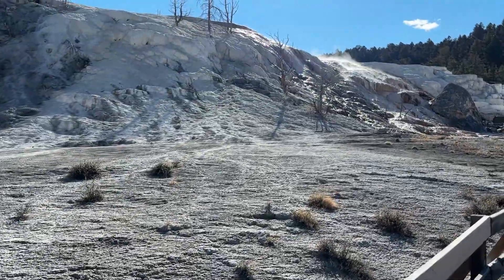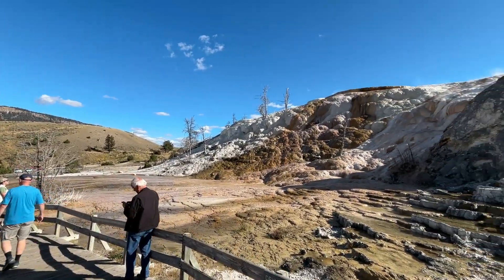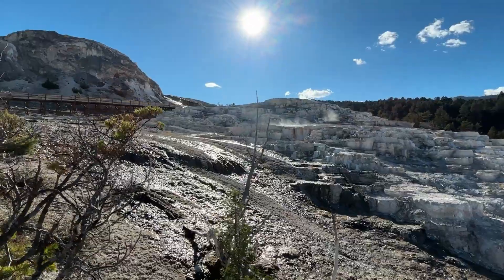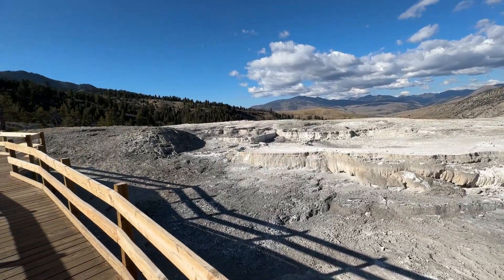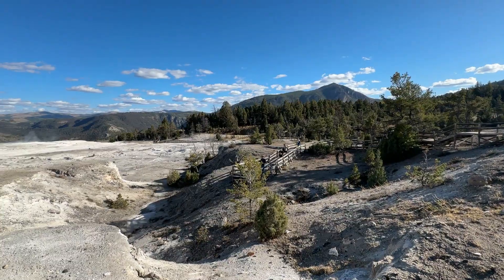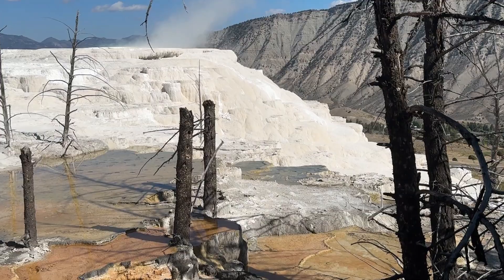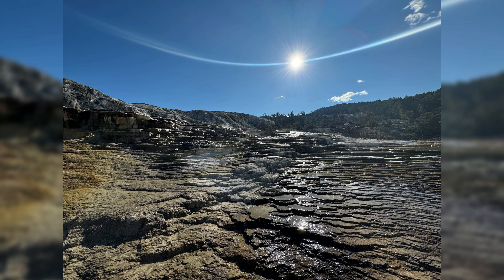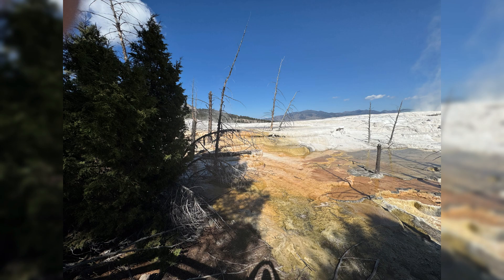Mammoth Hot Springs: The Living Stone Staircase of Yellowstone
Hidden in the northern reaches of Yellowstone National Park, Mammoth Hot Springs is a landscape that feels alive — a place where steaming water, heat, and ancient limestone work together to create surreal terraces that constantly grow and change.

Unlike other areas of Yellowstone built on volcanic rock, Mammoth sits on an old seabed of limestone. When superheated water rises from deep underground, it dissolves minerals and deposits them at the surface, forming white and golden cascades of travertine — a type of rock that can form faster here than almost anywhere else on Earth.

Every color you see is alive: microscopic organisms called thermophiles thrive in the hot water, painting the terraces in brilliant shades of orange, green, and yellow. What you witness today might not exist tomorrow — the vents shift, new springs appear, and others fall silent. Mammoth is a place of constant rebirth.

✨ Travel Tips for Visitors

🌿 Best Time to Visit:
• Spring to early fall offers vibrant colors and easier access to the Upper and Lower Terraces.
• Winter brings quiet beauty — the terraces steam against a snowy backdrop, and wildlife often roams nearby.

🚶 How to Explore:
• Walk the Upper and Lower Terrace boardwalks — about 1.5 miles total.
• Don’t miss Minerva Terrace, Palette Spring, and Canary Spring for their spectacular formations.
• Always stay on the paths: the crust is thin and dangerously hot underneath.

📍 Getting There:
• Mammoth Hot Springs is located near the North Entrance of Yellowstone, just south of the town of Gardiner, Montana.
• It’s also home to Fort Yellowstone, a historic site with preserved buildings from the park’s early days.

🛏️ Where to Stay:
• The Mammoth Hot Springs Hotel & Cabins offers year-round lodging — one of the few places open in winter.

📸 Don’t Miss:
• Sunrise and sunset views from the terraces — when the steam glows golden.
• Elk often wander through the village, especially in autumn.

❤️ Why It’s Worth Visiting
Mammoth Hot Springs is more than a stop on the Yellowstone map — it’s a living, breathing sculpture in motion.
It reminds us that nature is not fixed… it’s alive, changing, and endlessly creating.
Every visit reveals a different face of the same miracle.